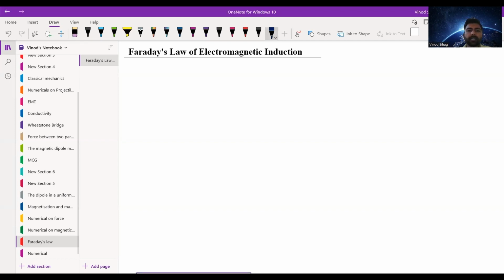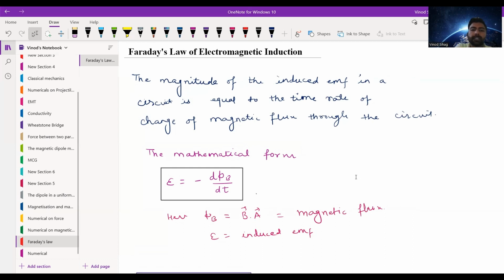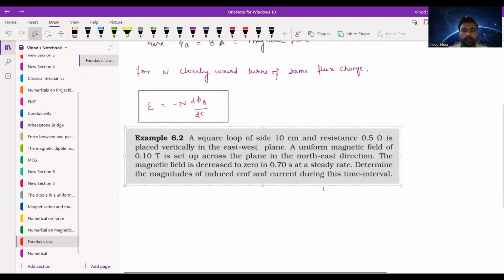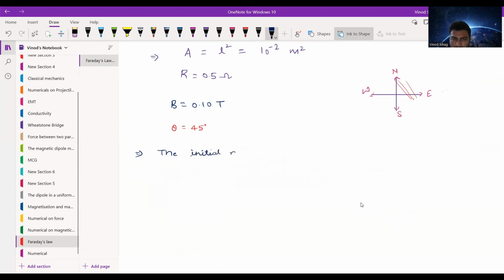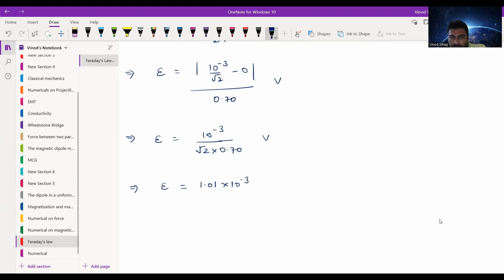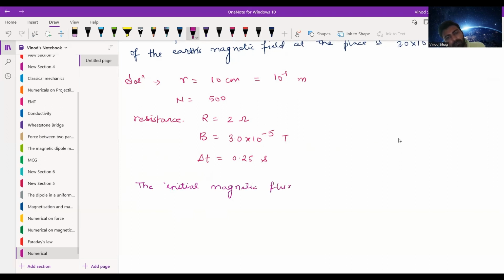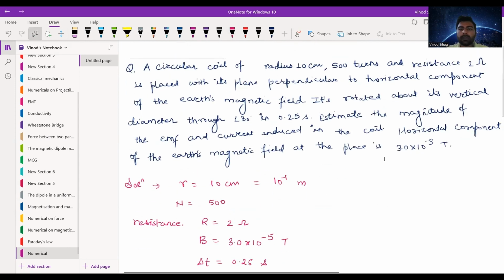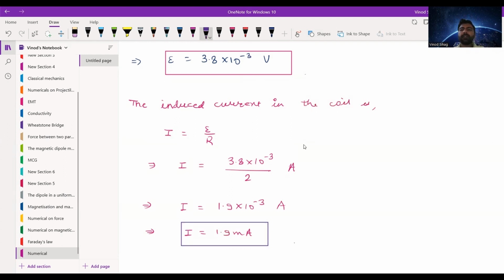Faraday's Law of Electromagnetic Induction || Induced EMF || Numerical Approach